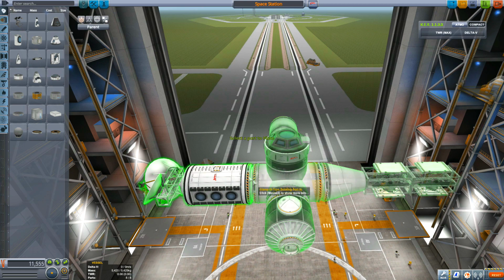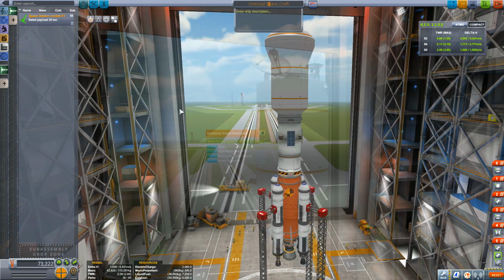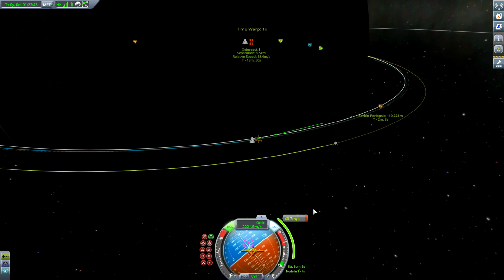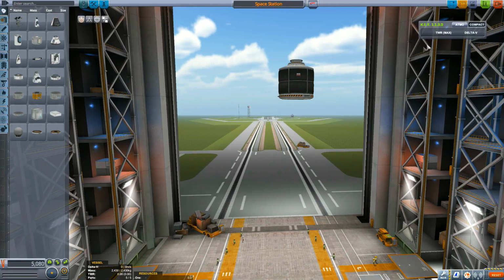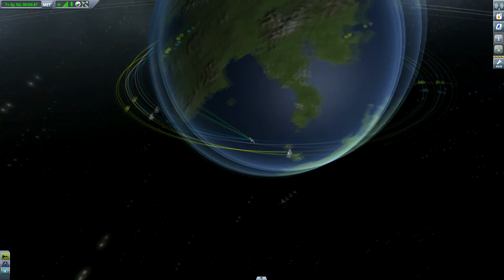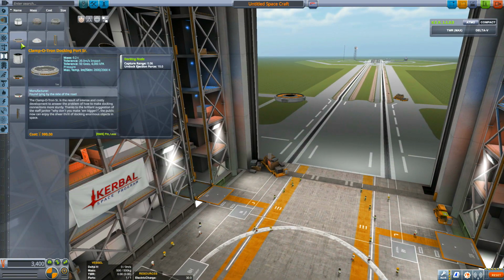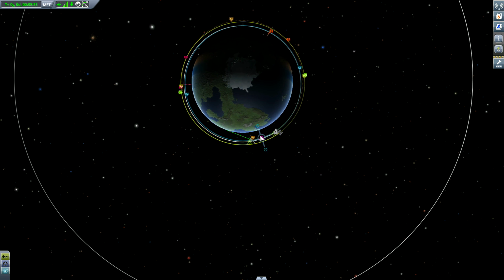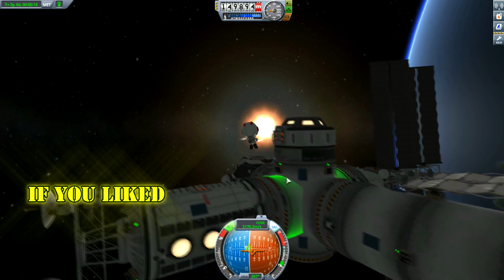Kerbal Space Program Tutorial Building a Space Station Part 2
Building a Space Station Tutorial Part 2 I show you how to build Docking module, science module and refueling module sending them it into orbit, then building up your space station to rendezvous and dock with the space station building into something awesome!

I show you how to use building techniques such as rotation, move, and clipping parts to make new parts and subassemblies to reuse the launcher rocket.

Synthetic_Stratosphere
By Teknoaxe